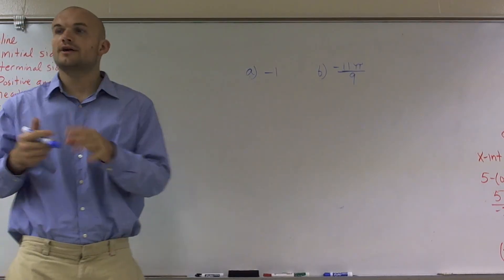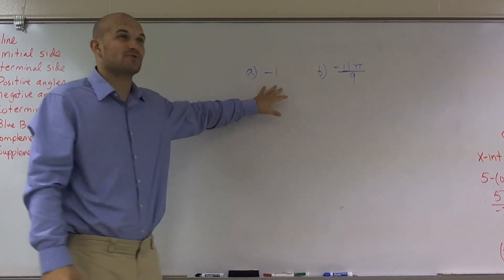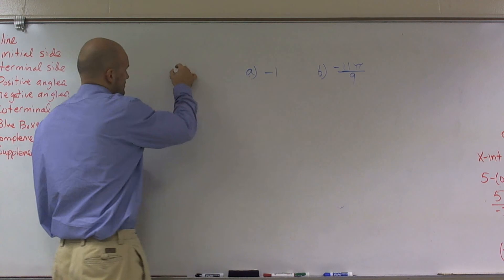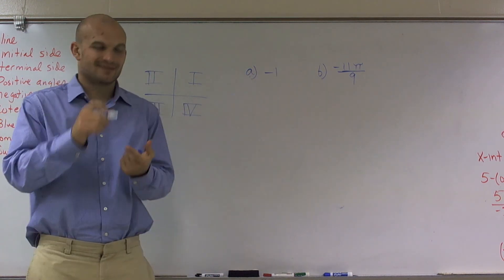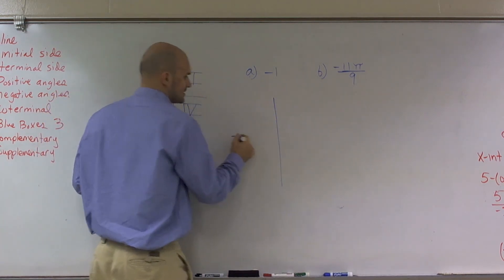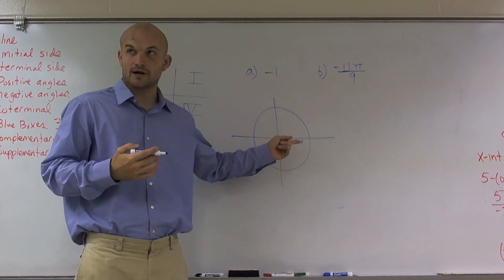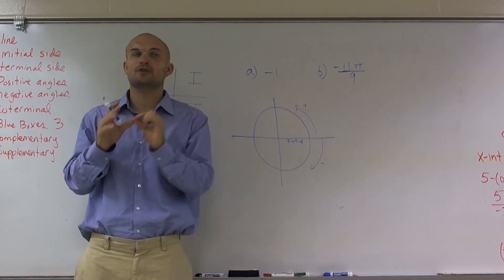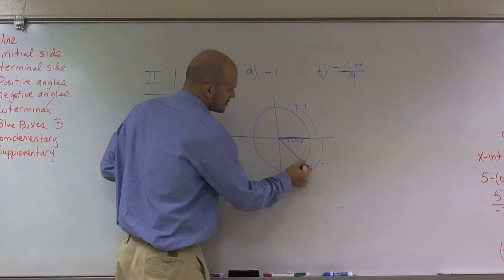Determine which quadrant a angle is in when given radians - math tutorial